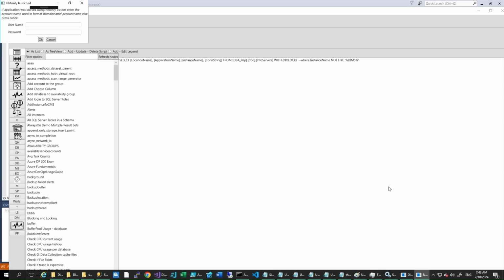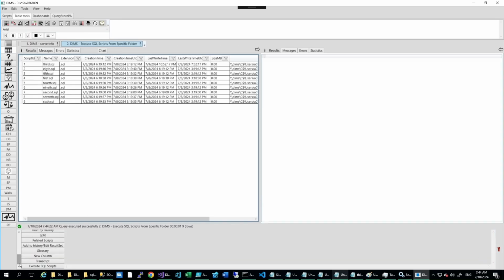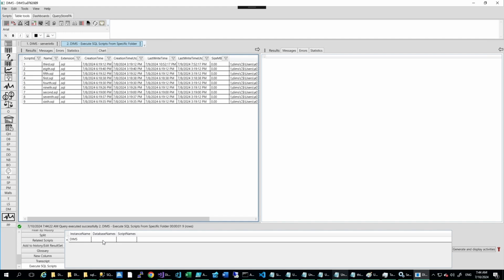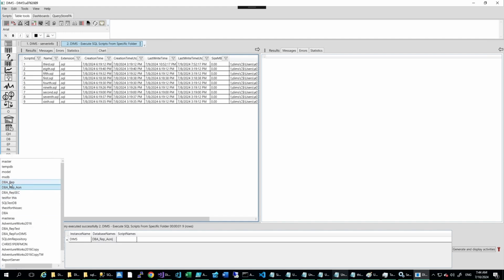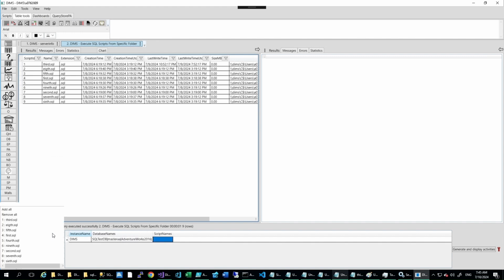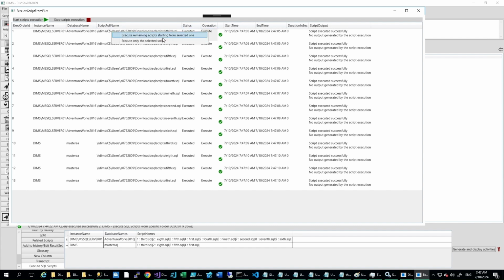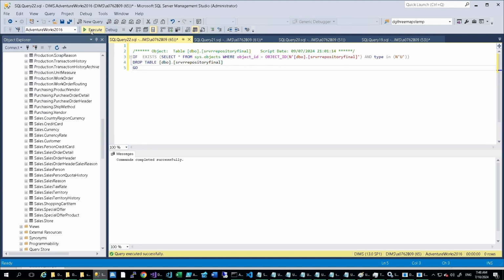DIMS Execute sql scripts from a folder POC